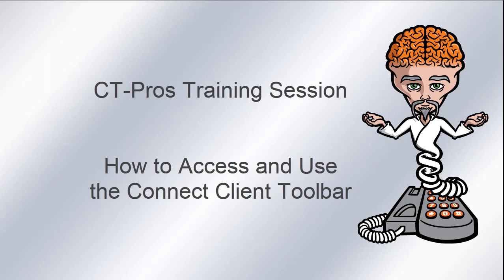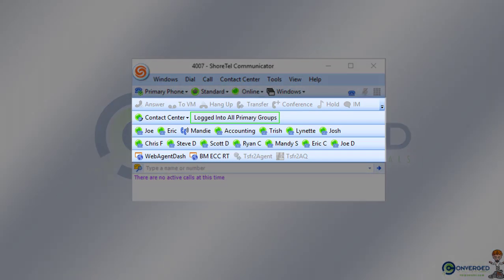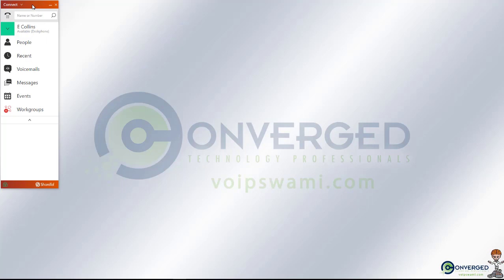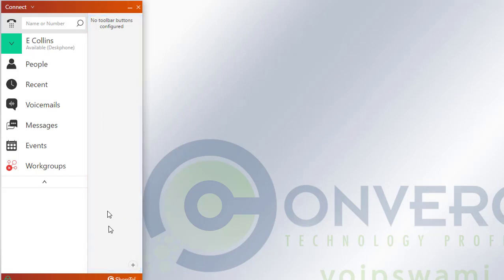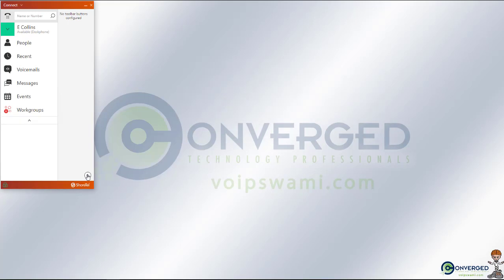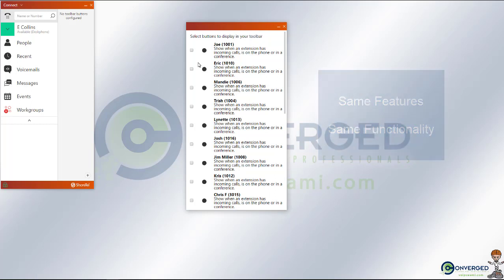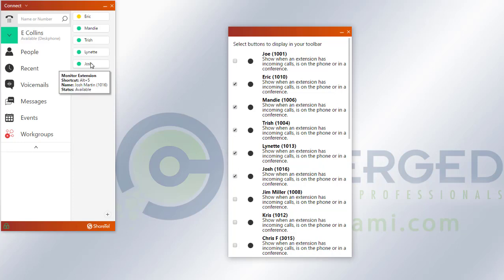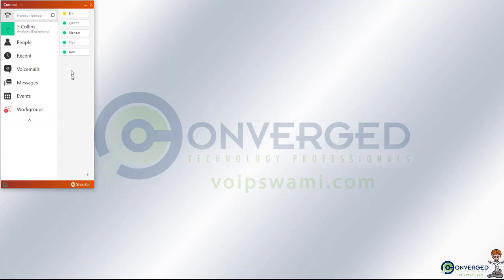How to use the Connect Toolbar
Learn how to use the ShoreTel (now Mitel) Connect toolbar.  Quick 2 min. training session provides an introduction and overview by Mitel Platinum Partner Converged Technology Professionals to help you become familiar with the Connect client application.